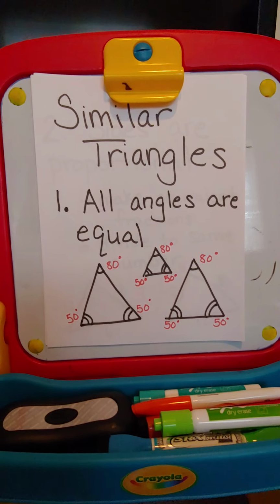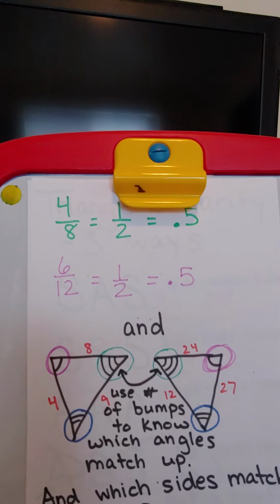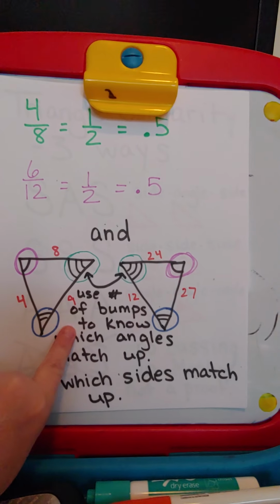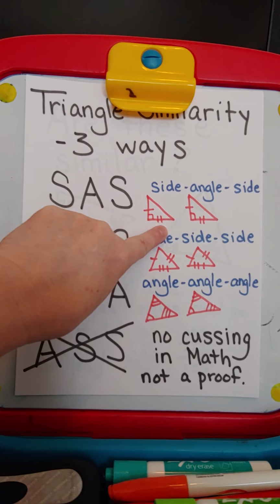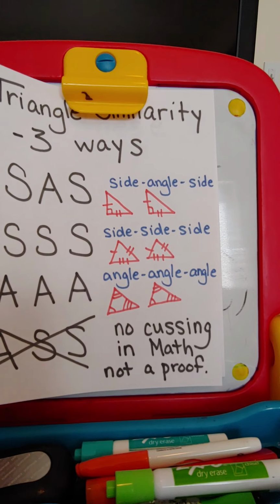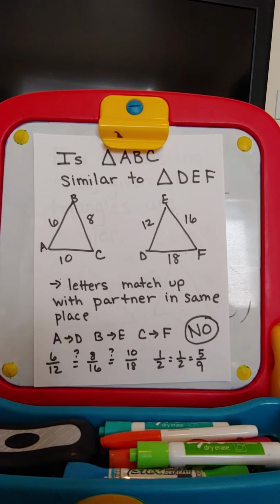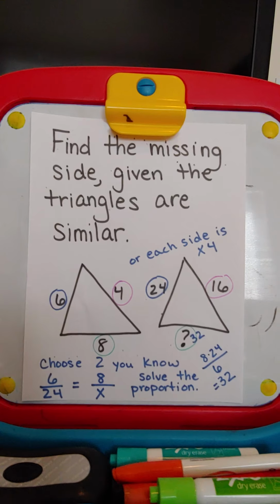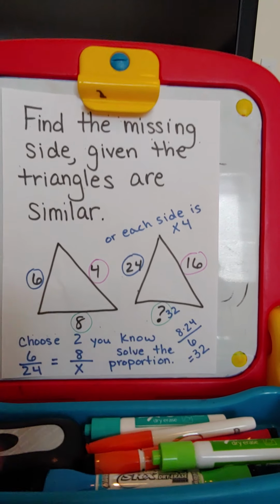April 12, 2020